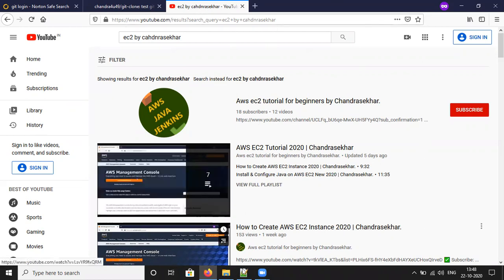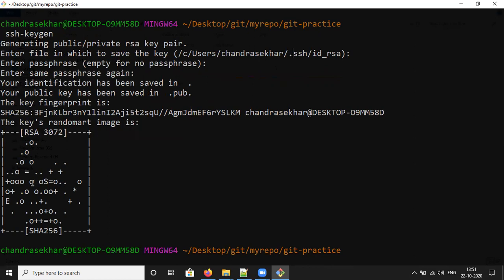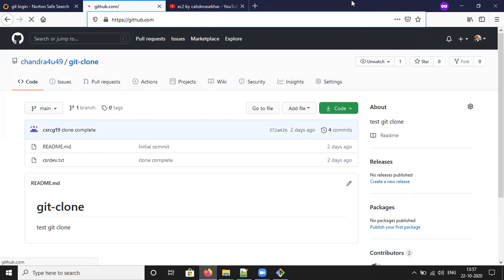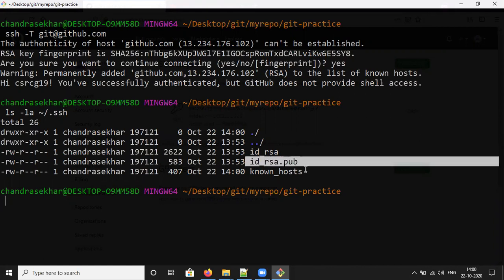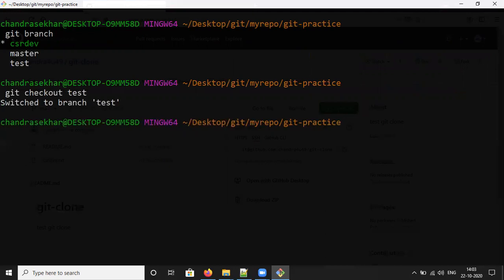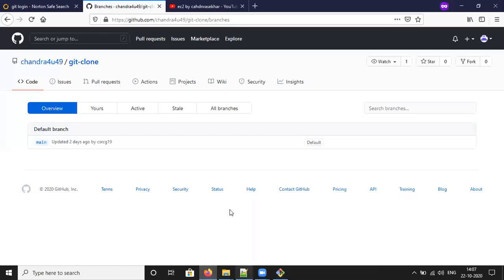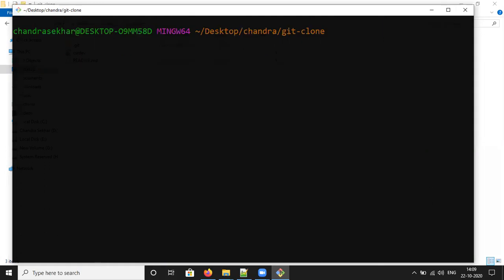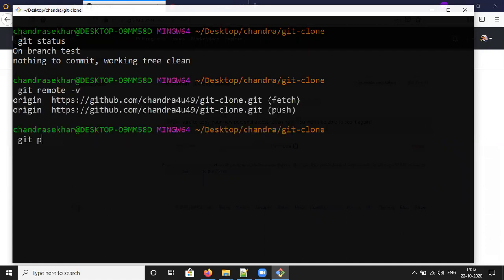Git For Beginners | How to Generate and configure SSH key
Git: A powerful version control system for tracking changes in code and collaborating on software projects.